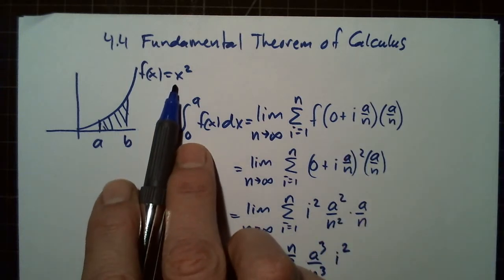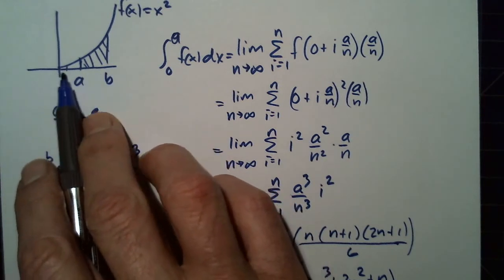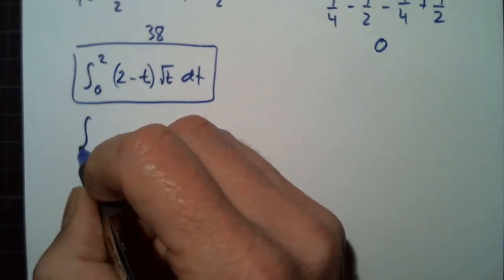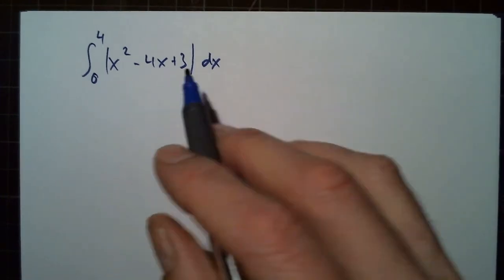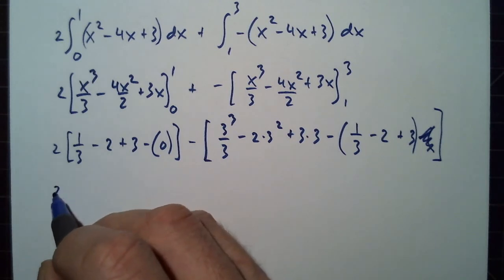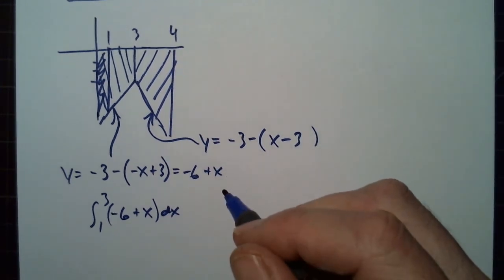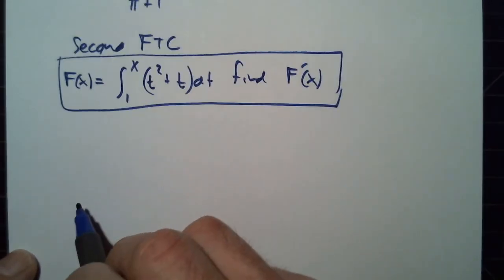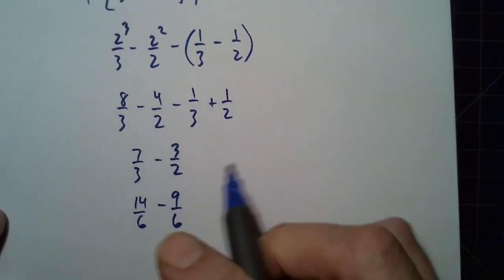Calculus Jordan 4.4: The Fundamental Theorem of Calculus